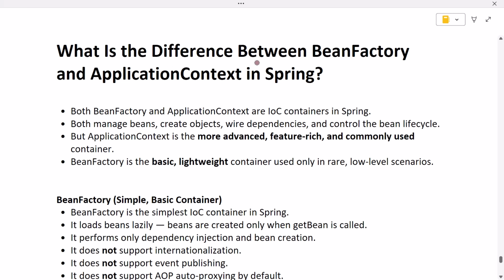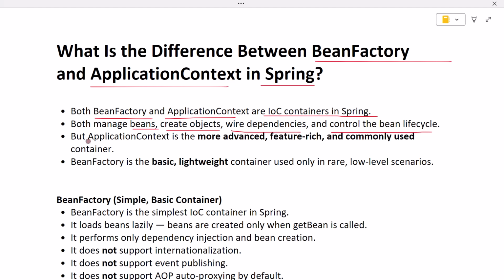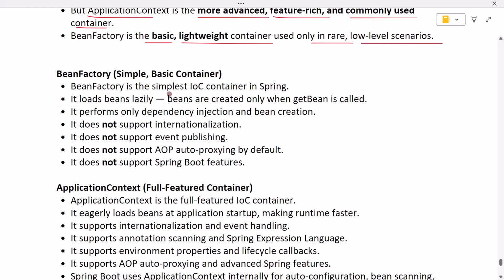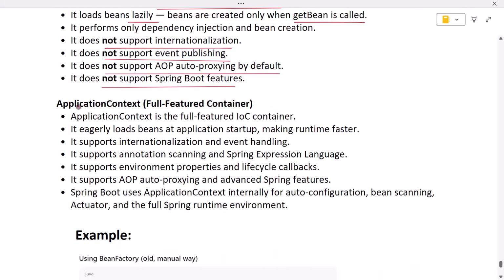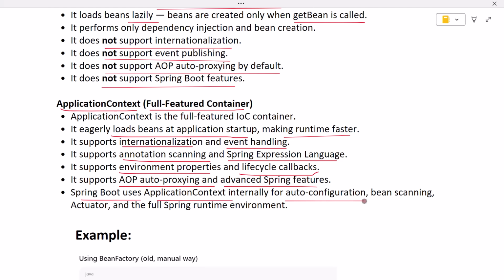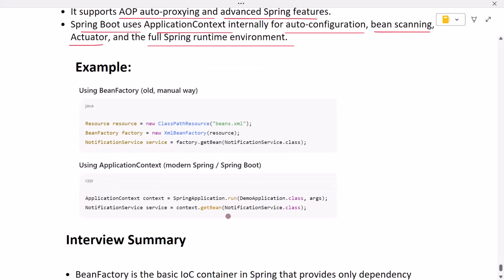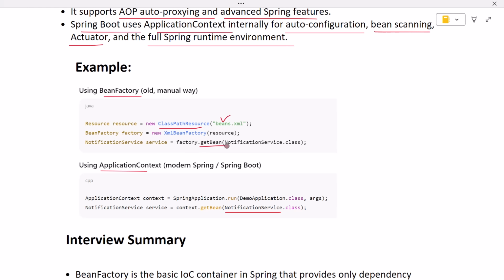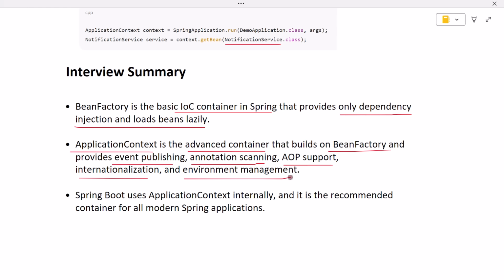Difference Between BeanFactory and ApplicationContext in Spring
The primary difference is that ApplicationContext is an advanced version of BeanFactory, providing more enterprise-ready features like event handling, internationalization, and automatic bean post-processing. While BeanFactory is a "basic" container meant for lightweight or memory-constrained environments, ApplicationContext is the "advanced" container recommended for most modern Spring and Spring Boot applications.